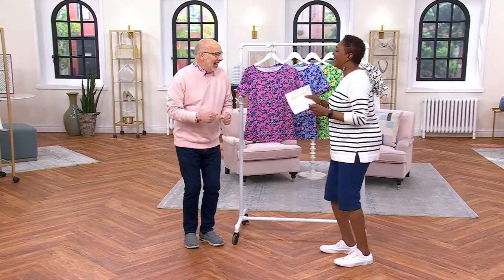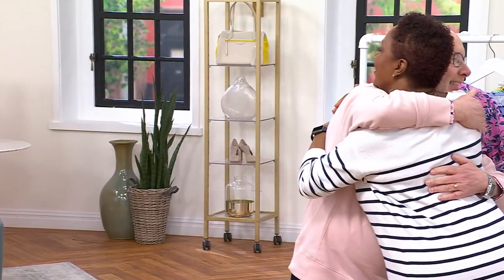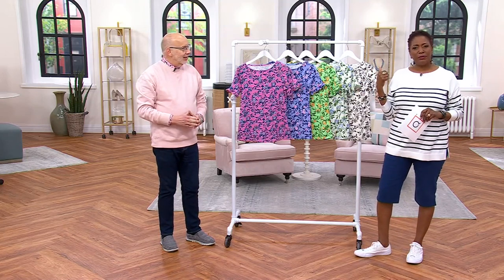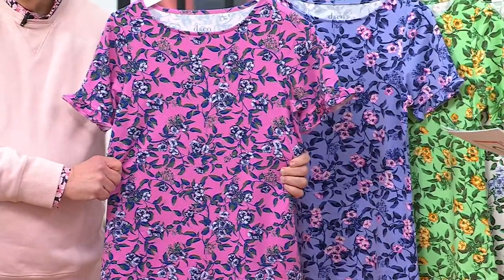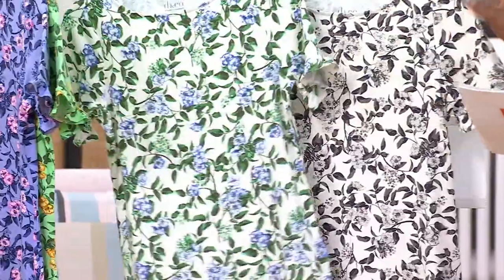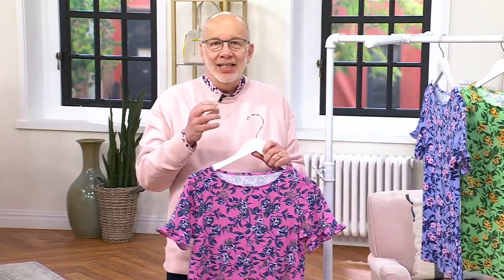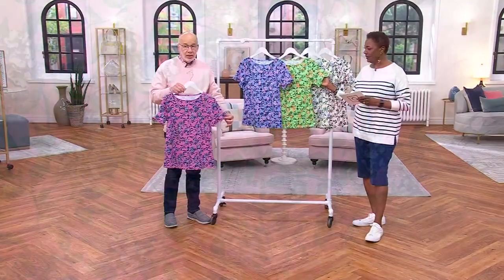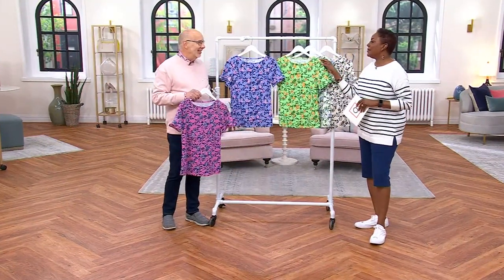Denim & Co. Favorite Jersey Boat Neck Short Sleeve Top w/ Ruffle Trim on QVC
Denim & Co. Favorite Jersey Boat Neck Short Sleeve Top w/ Ruffle Trim

It's okay to have favorites. With a soft jersey knit top as wardrobe-friendly as this Denim & Co.&reg; pick, you can't help but wear it on the regular. (Adorable ruffled sleeves make it extra fab!) From Denim & Co.&reg; Fashions.